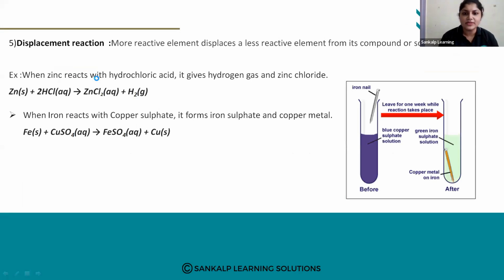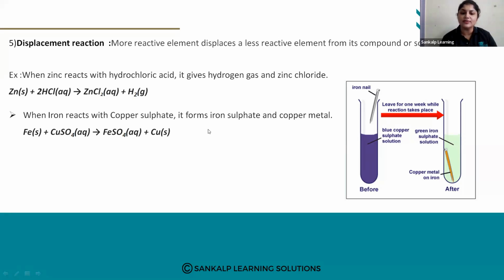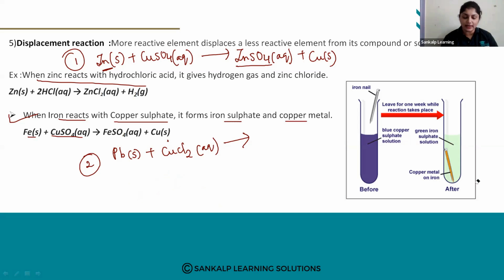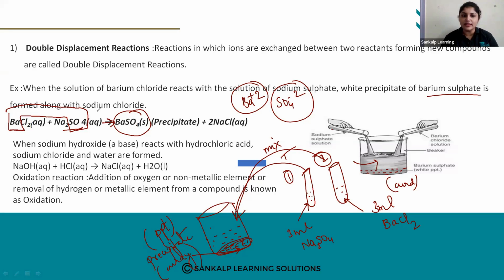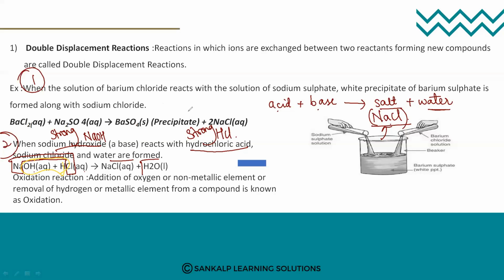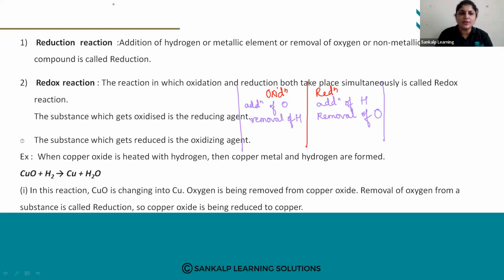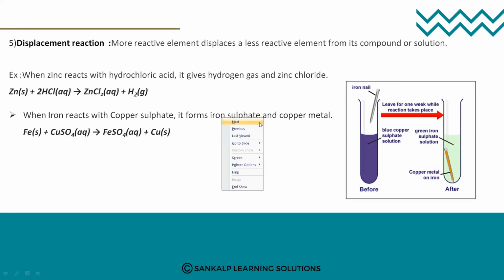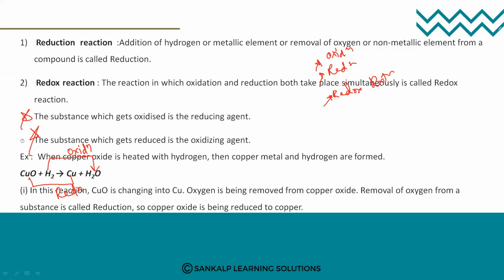Displacement reaction, double displacement reaction and redox reactions